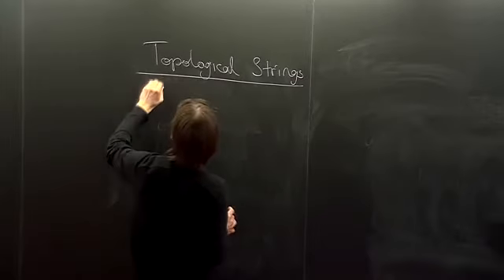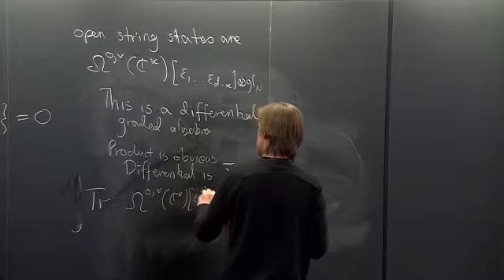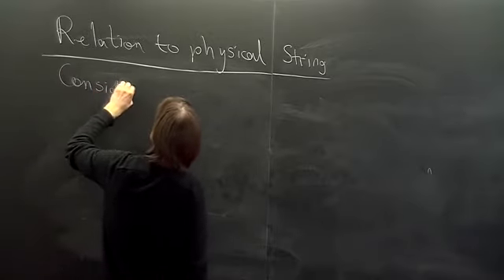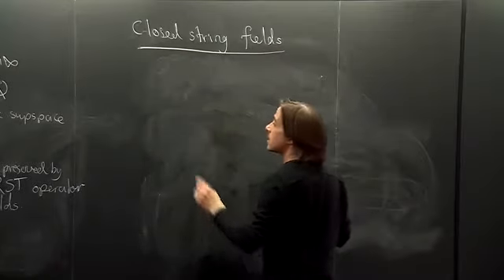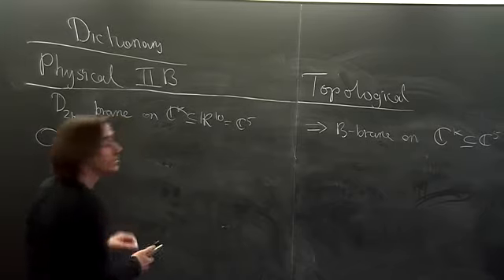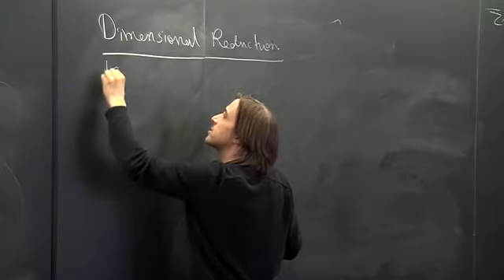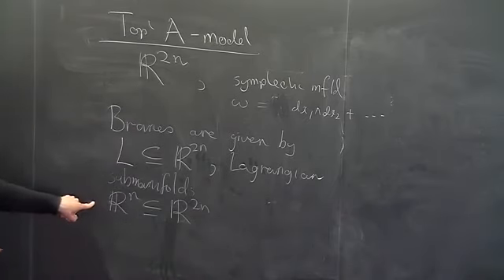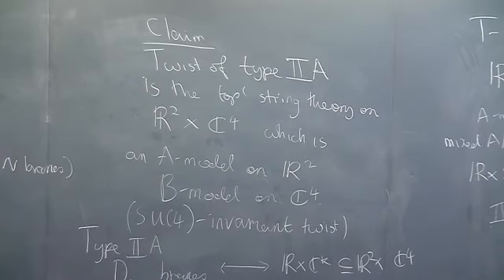Kevin Costello - String Theory for Mathematicians - Lecture 1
19/04/2017